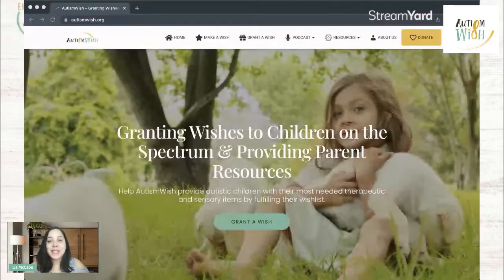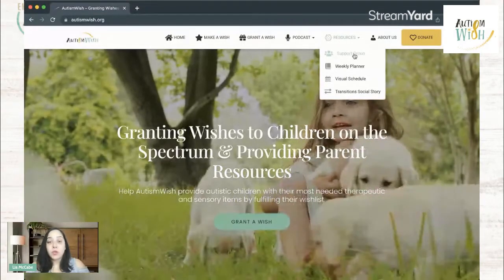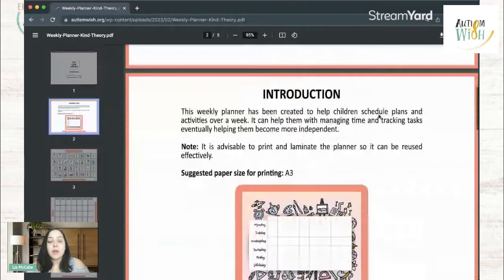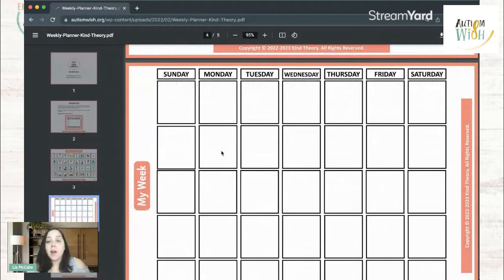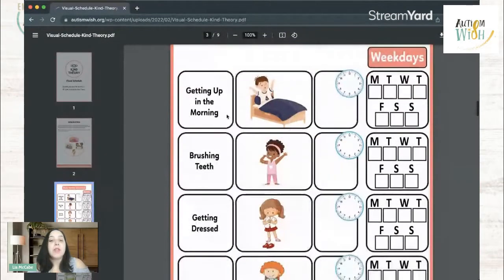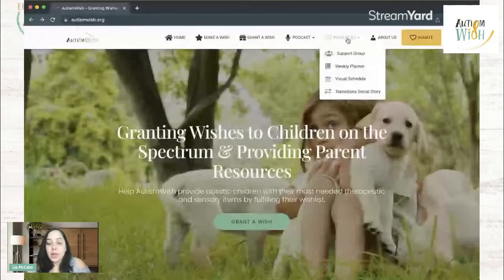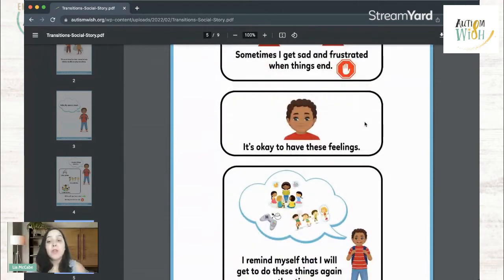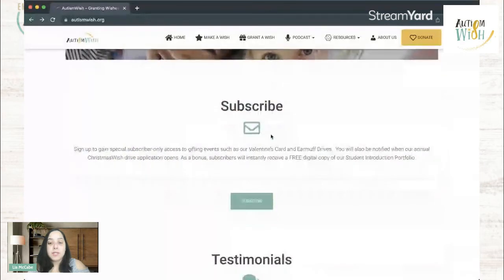AutismWish FREE printable resources courtesy of our partner Kind Theory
Check out these FREE resources we have for you thanks to our partners at Kind Theory. We show you how to access the resources we offer to include our Virtual Parent Support Group and free printables such as Weekly Planner, Visual Schedule and a Transitions Social Story.

Tune into the Embracing Autism Podcast wherever you stream podcasts!